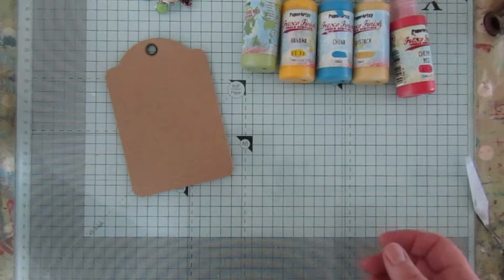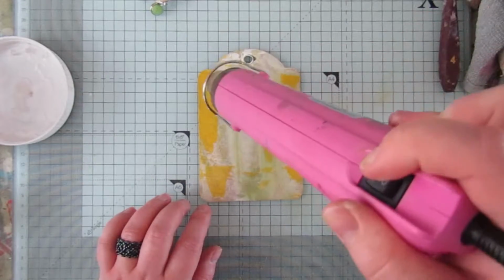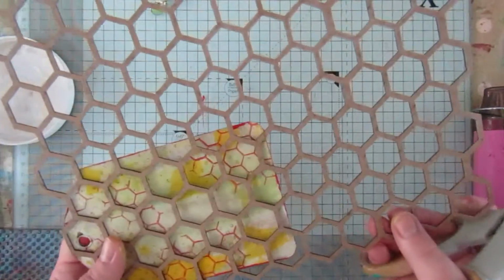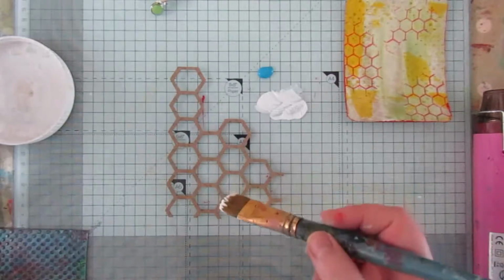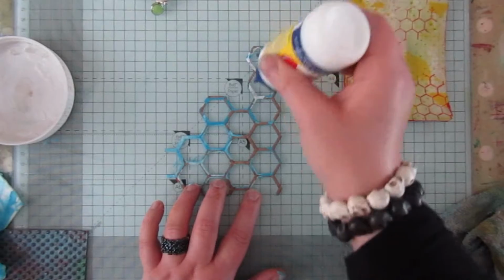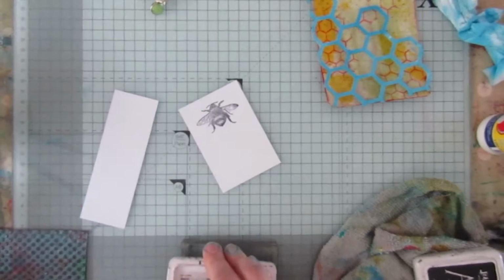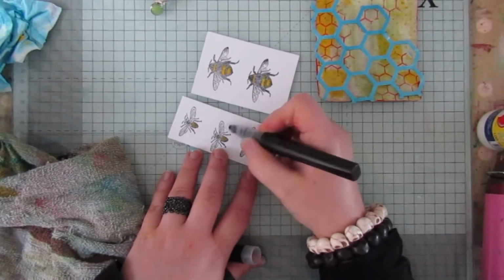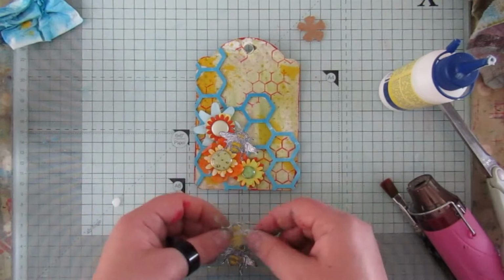HoneyComb Tag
How to video, showing how to make a bee themed tag using PaperArsty paints, chipboard, and stamps from The Artistic Stamper.

I am a design team member for The Artistic Stamper